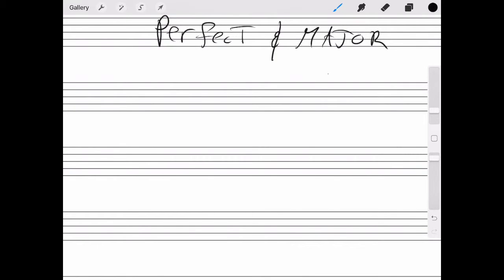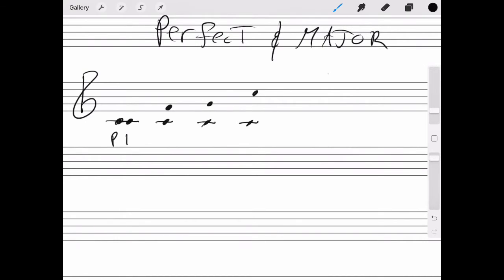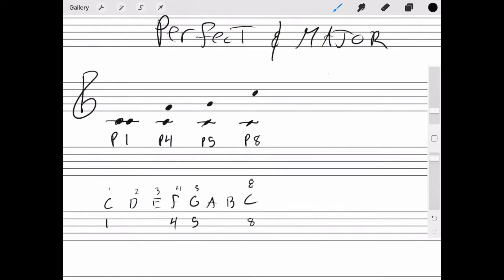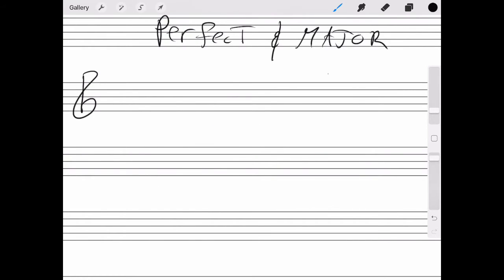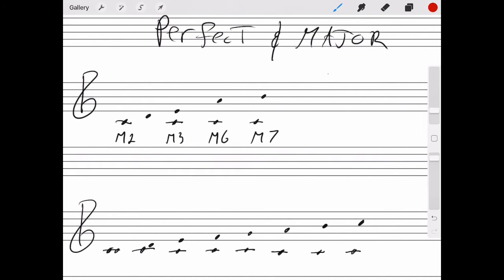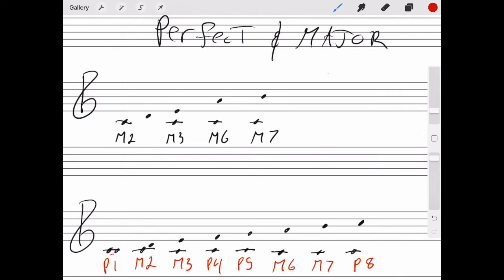Lesson 32. Perfect and Major Intervals